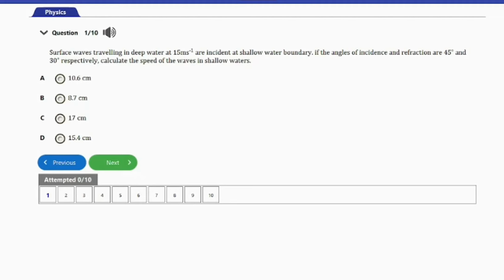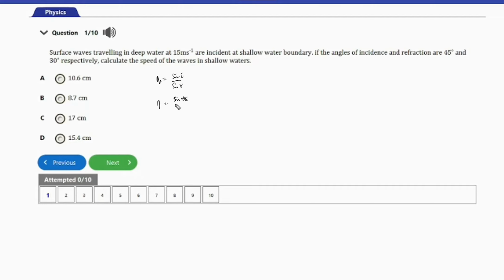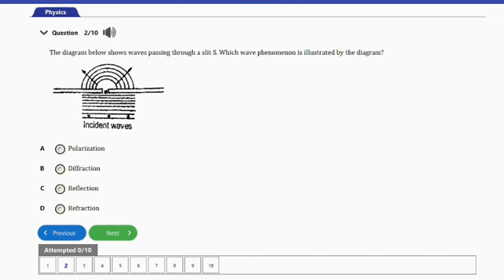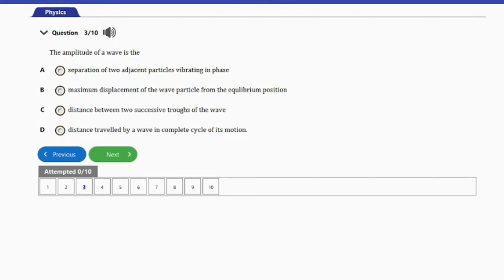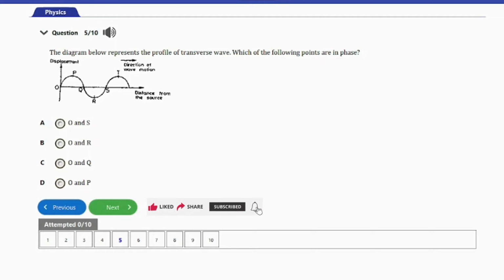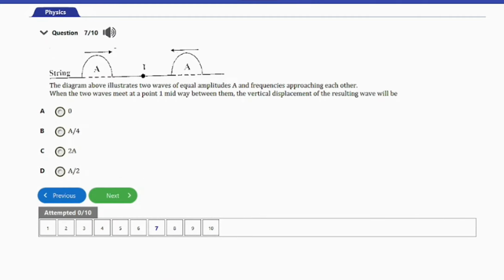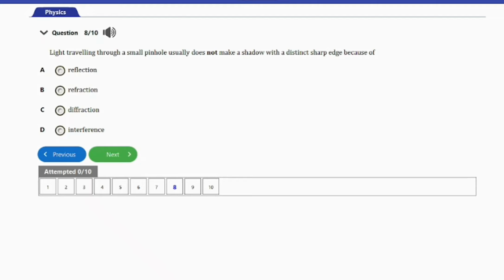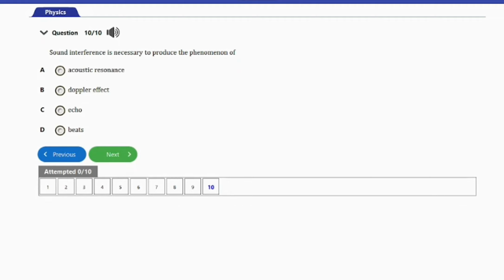WAEC Physics Tutorial Questions & Answer 2026 On Wave Properties (Top 10)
WAEC Physics Tutorial Questions And Answer On Properties Of Wave

Wave properties is one of the basic problems in WAEC physics

In this WASSCE or WAEC physics tutorial video, I answered WAEC physics 10 Questions On Properties of wave

This video is a definite guide to smashing questions on properties of wave in WASSCE or WAEC physics questions and answers.